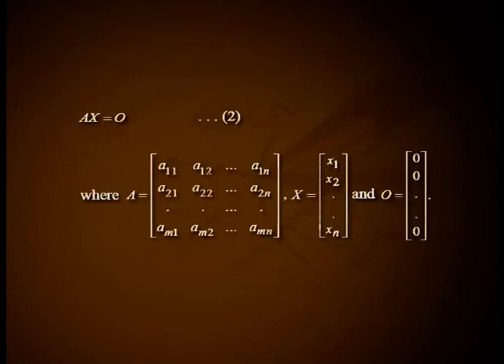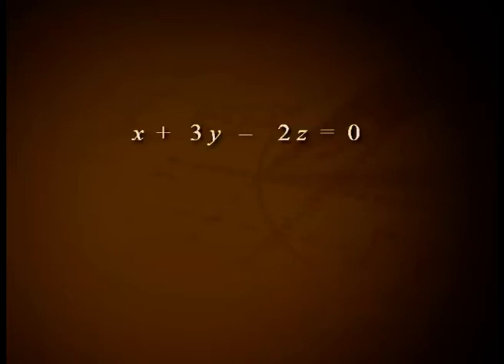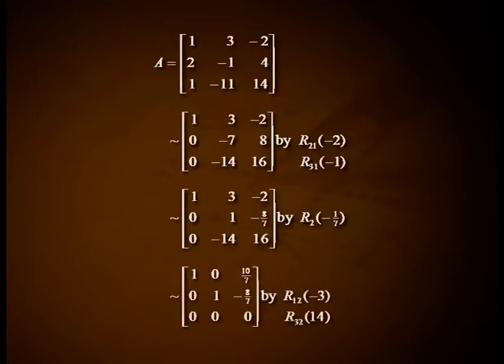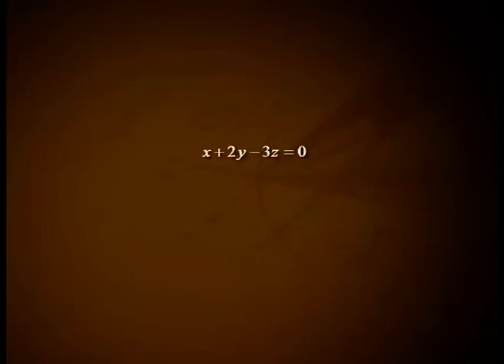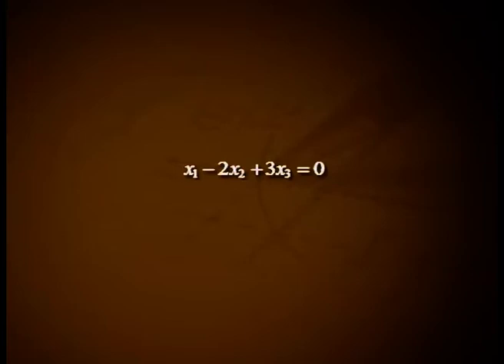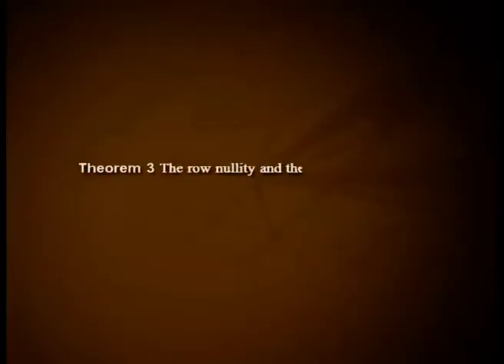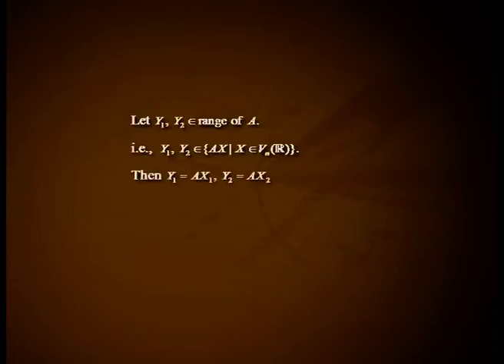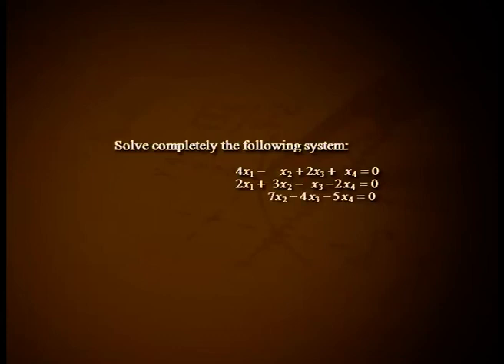METHOD TO FIND SOLUTION OF HOMOGENEOUS SYSTEM OF LINEAR EQUATIONS